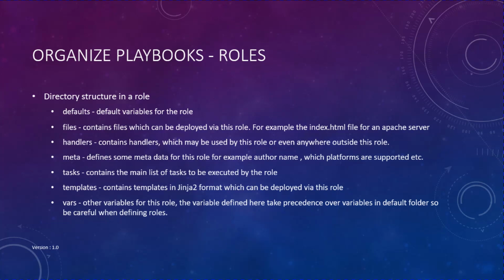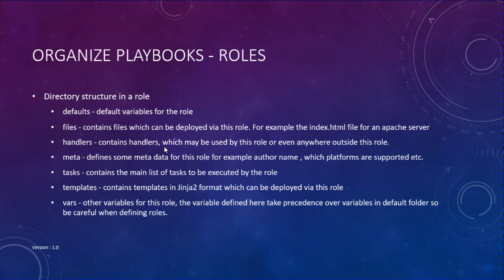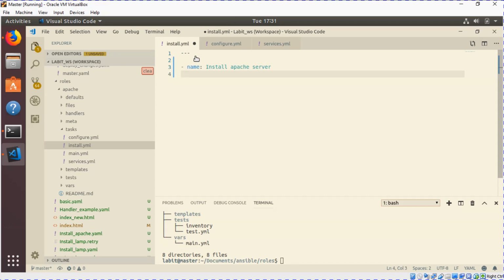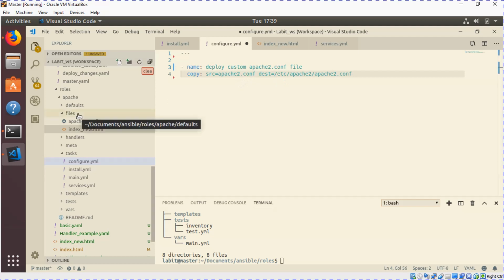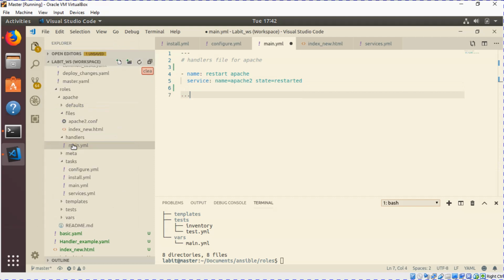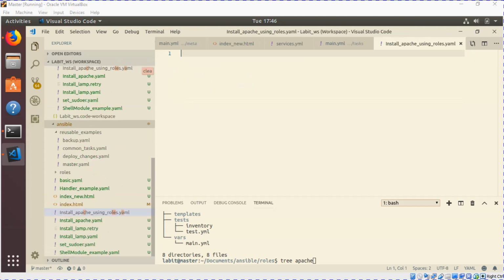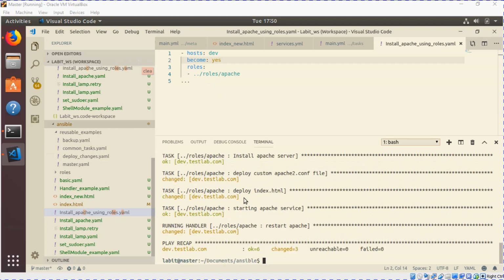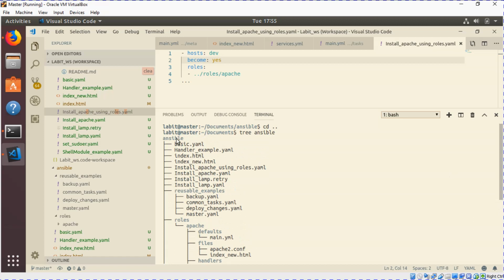Lecture 21 of 24 - How to organize your playbook using Roles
Hello everyone,

In this video, i will help you organize your playbook using roles.